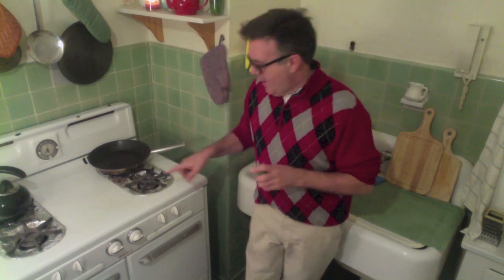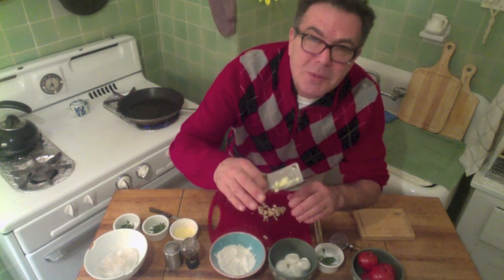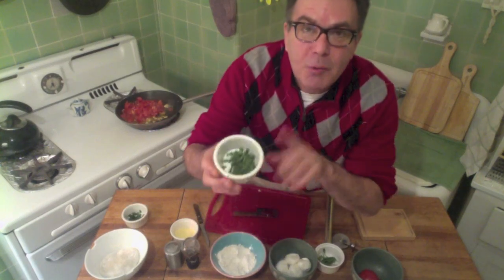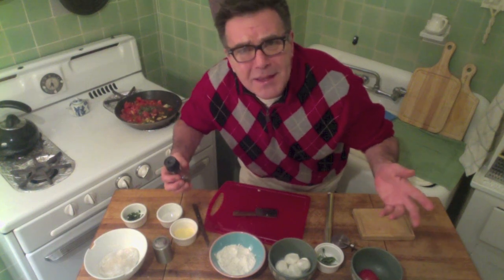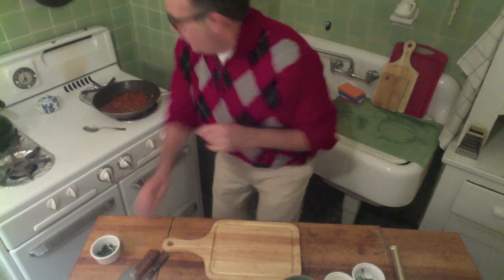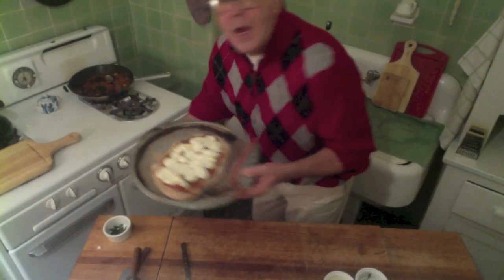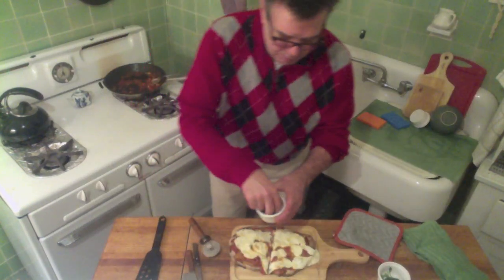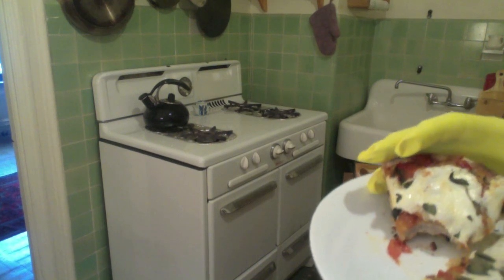Cooking With Kevin # 4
Aunt Rose really wants some pizza today so I go to her apartment and make her a nice pie.